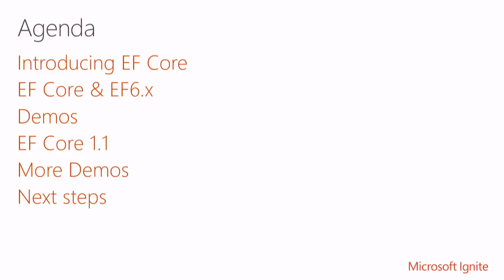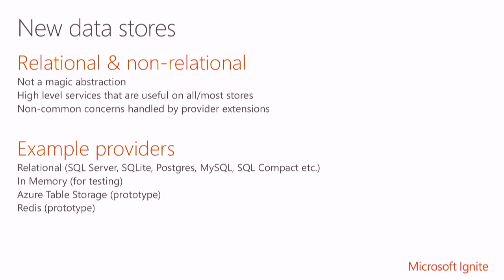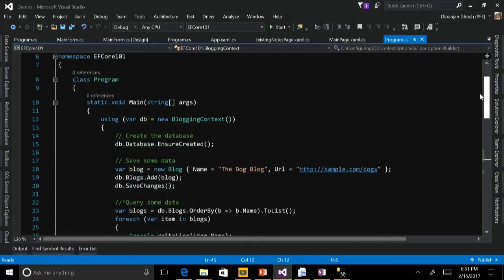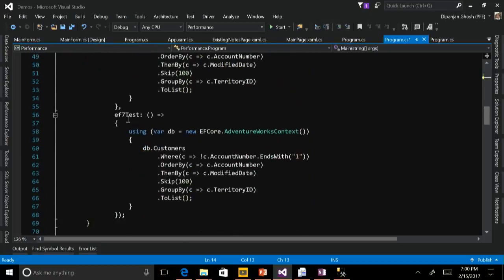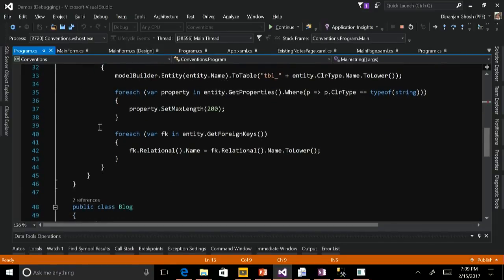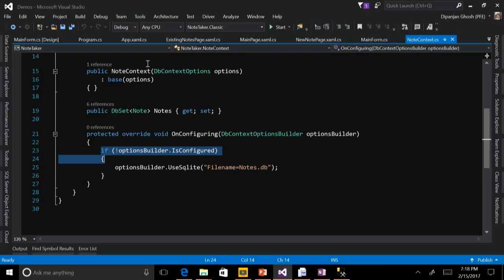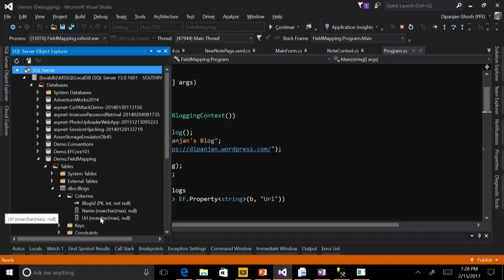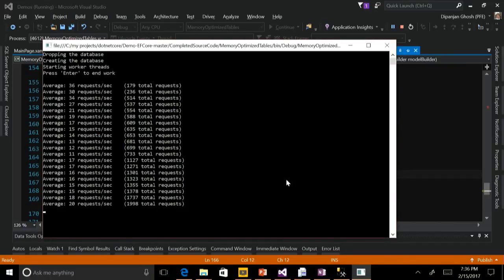Australia 2017 Entity Framework Core and its journey so far